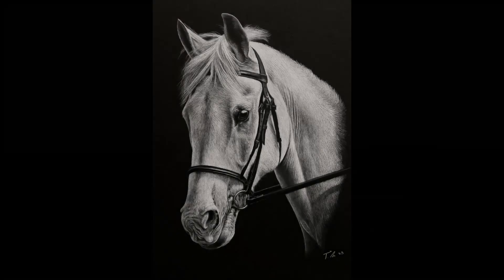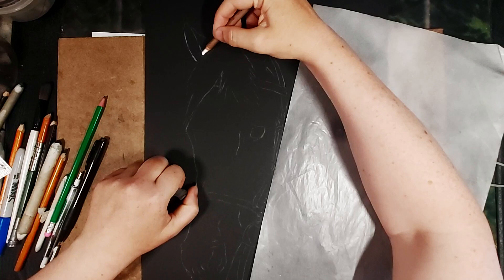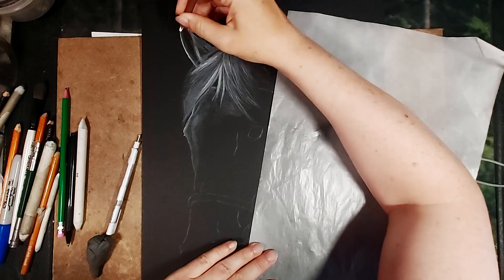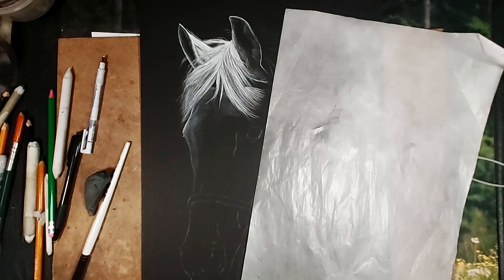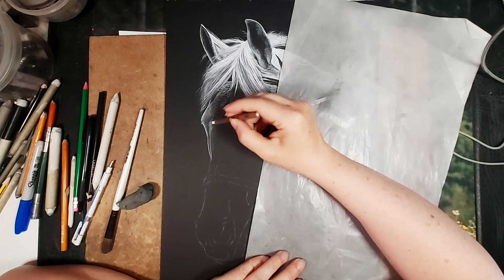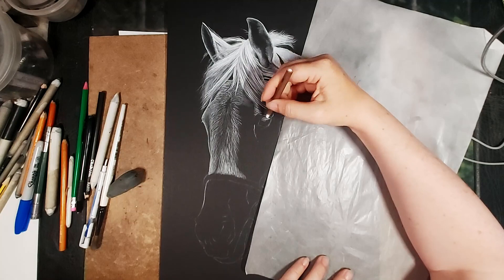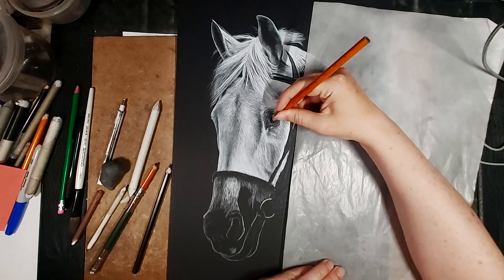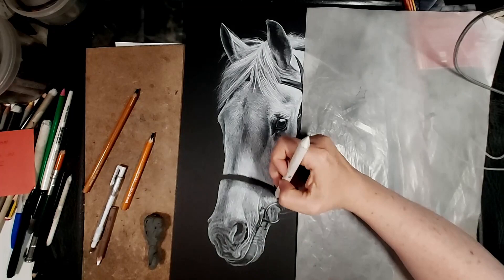How to paint a realistic white horse in white charcoal on black paper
In this video, I show you how i create a realistic portrait of a white horse using just white charcoal on black paper. I go through the various stage of adding charcoal and blending with stumps until reaching the desired effects.
This is a very satisfying technique and hope that you will enjoy trying it for yourself.

Art Supplies:
Frisk black card
General's white charcoal pencils
General's charcoal pencils
Blending stumps
Brush for light blending
Tombow mono zero erasor
Kneaded erasor
Glassine Paper